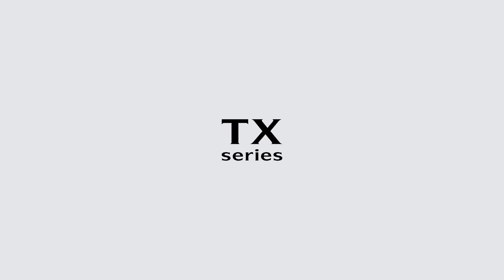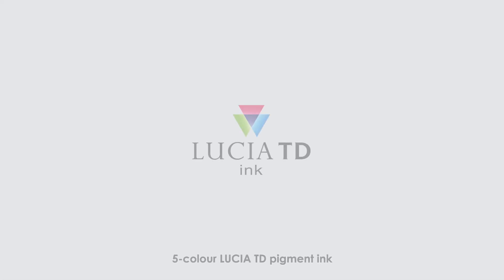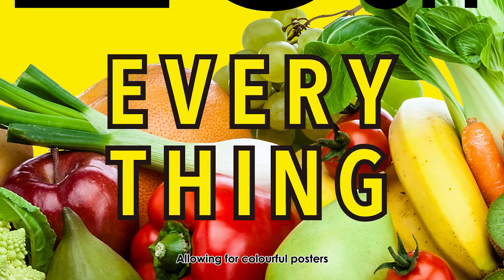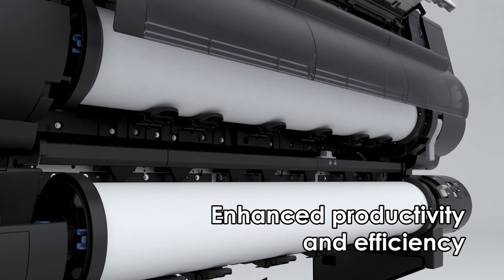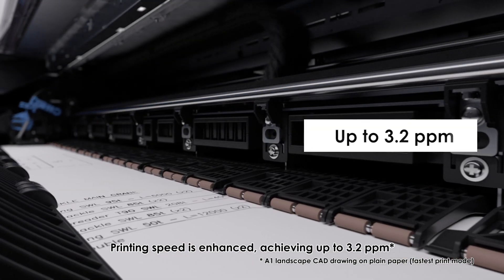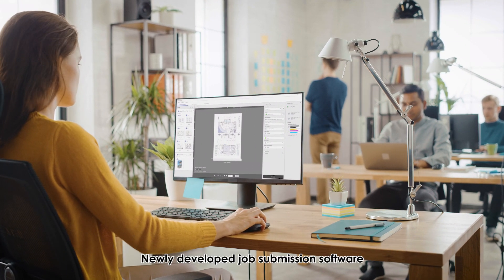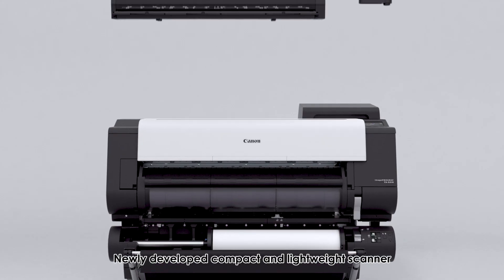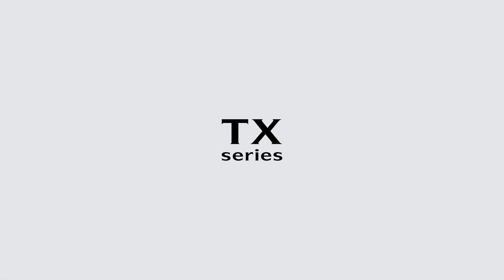Canon imagePROGRAF TX Series - Elevating the Benchmark for Quality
The TX series printers are engineered to deliver outstanding quality, high productivity and operability. Equipped with unique class-leading print technologies and security features, TX series is the ideal solution for all CAD drawings, GIS, perspective rendering and poster printing.